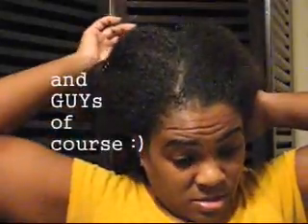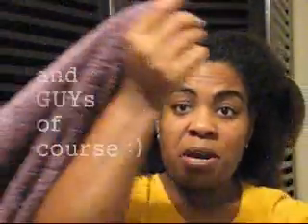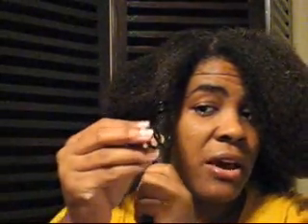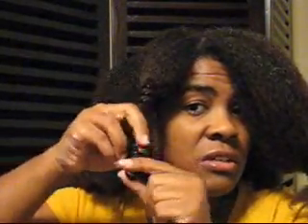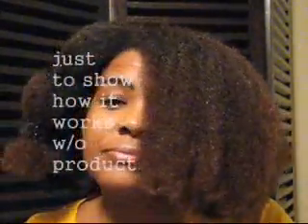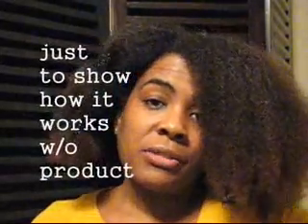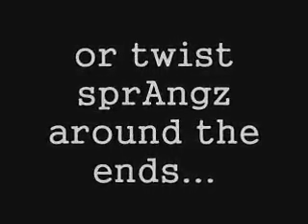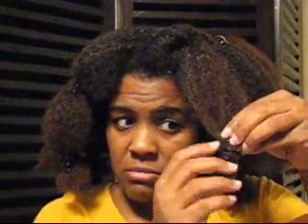its finally here!